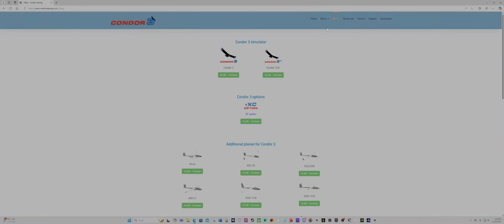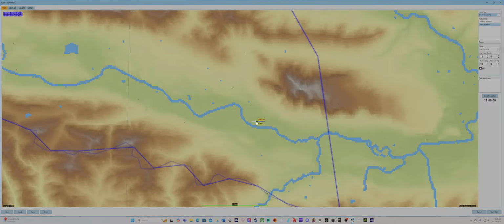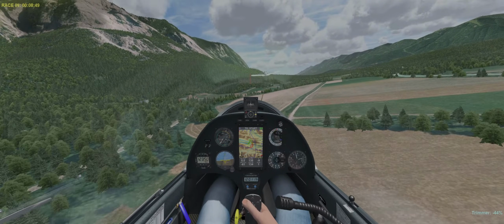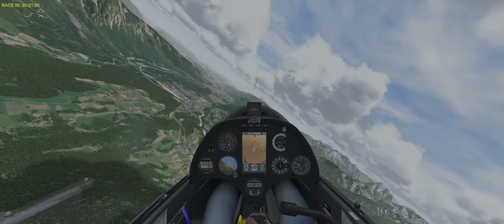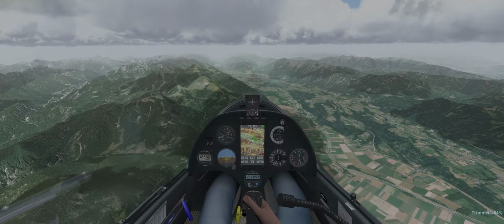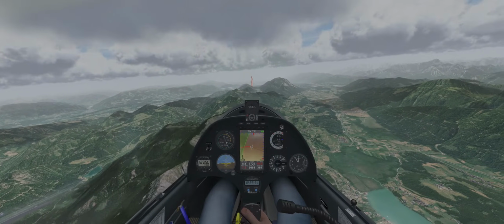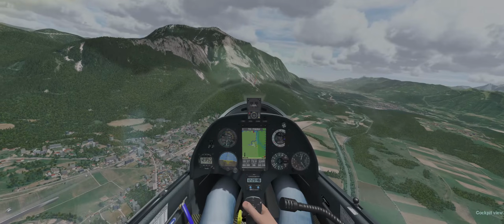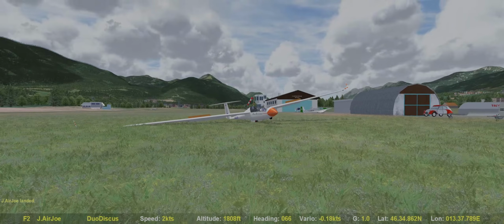Condor 3 Complete Beginner Intro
I hope you found the video helpful at all! More glider content coming soon! I just got a new mic, like 5 minutes before I recorded this lol. How's the quality?

0:00 Intro
0:11 Condor Website
0:46 Condor Club & Updater
1:50 Settings
2:30 Landscapes
3:29 Tasks and Flying Options
5:50 Takeoff
7:55 Release and Thermal
10:38 Task Start
17:52 Maneuvers
20:51 Landing